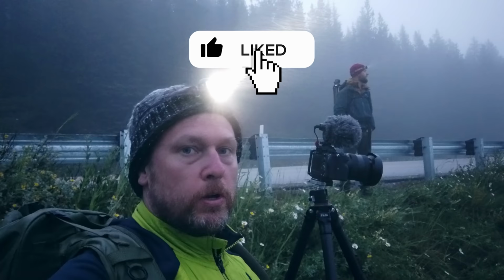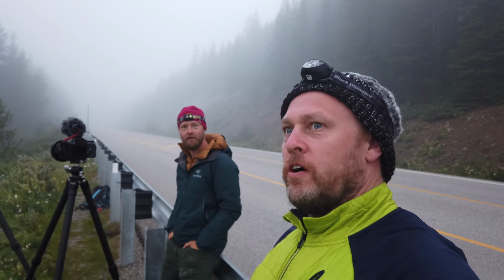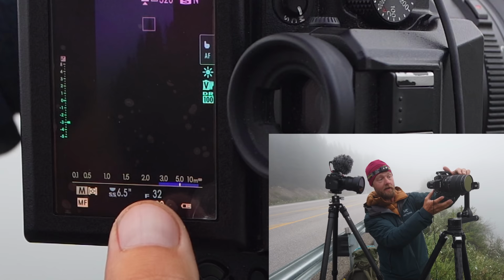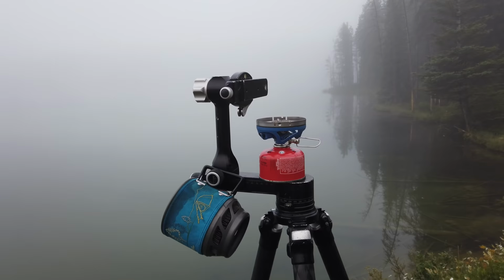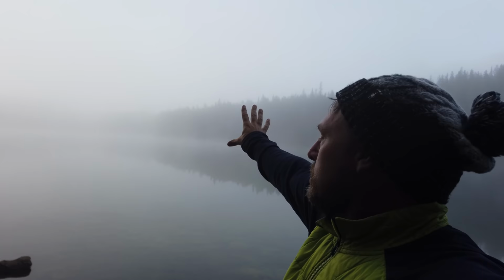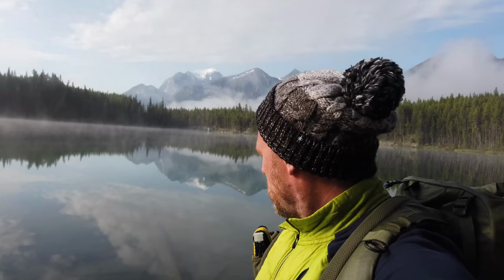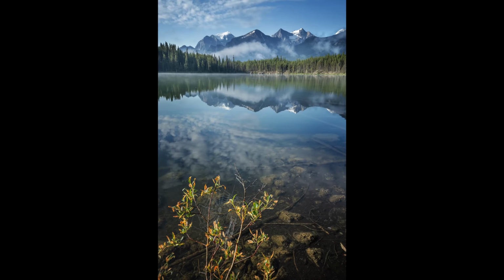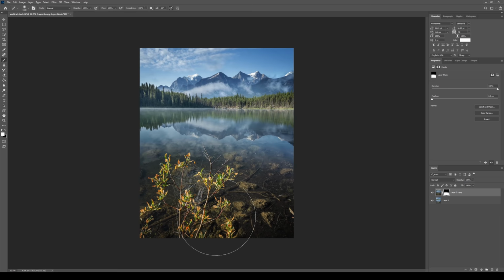How to Focus in Fog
What secrets lurk inside the fog? Can we even achieve focus? Brent tries to short change me on a lucrative substance deal by dazzling me with his posh 'depth of field gauge' on the Fuji GFX50. I may or may not be impressed.

I almost break my leg again as my landscape photography dreams literally end up in a hole and we get into a heated scuffle over a locked door.

How many spiders webs can we dodge before taking one in the face? Will the fog EVER lift to reveal those epic mountains on the other side of the lake?

I even show you a cool little Photoshop trick as the icing on the cake.

So many nail biting questions and the only way to find the answers is to hit play, and then like, and then subscribe - unless you already subscribed - in which case don't touch that dial!